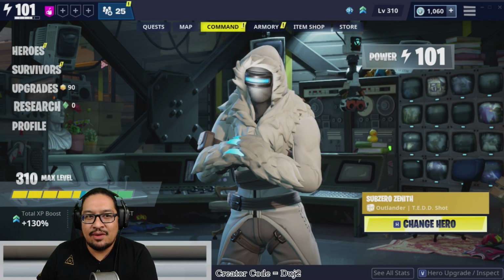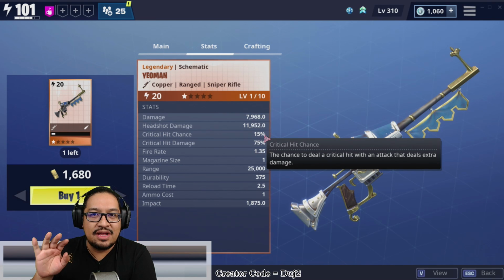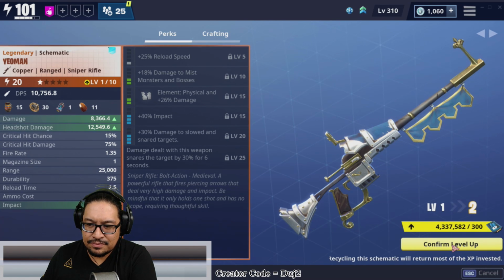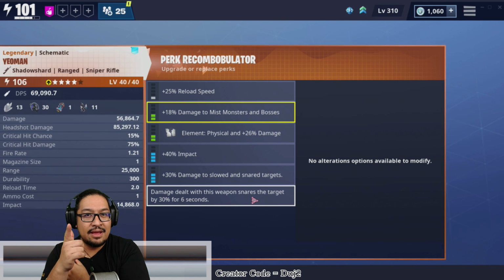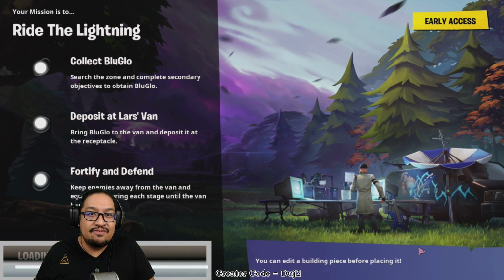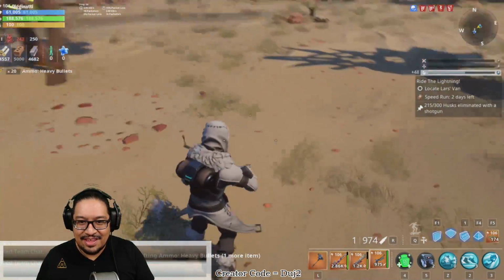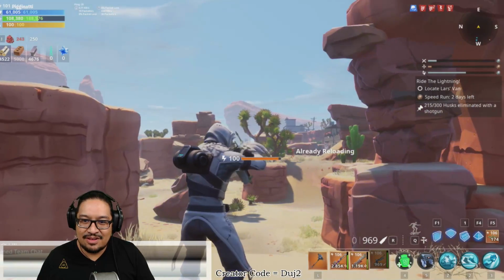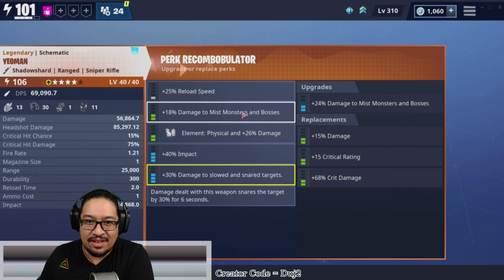YEOMAN SNIPER RIFLE! ~ So Interesting! - FORTNITE Save The World | PvE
Fortnite : STW - This weapon is AMAZING!  I am seriously considering going Critical Damage on it! - What do you guys think?